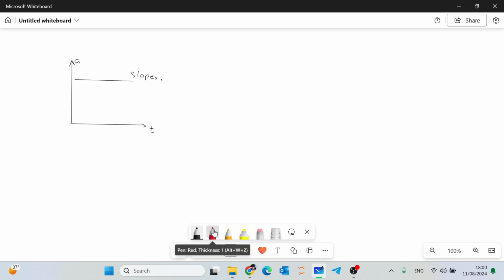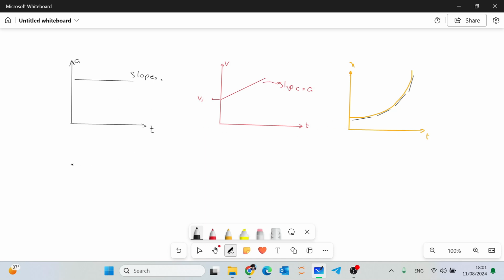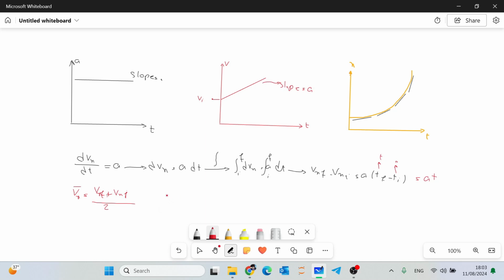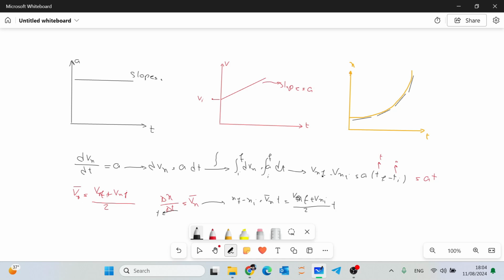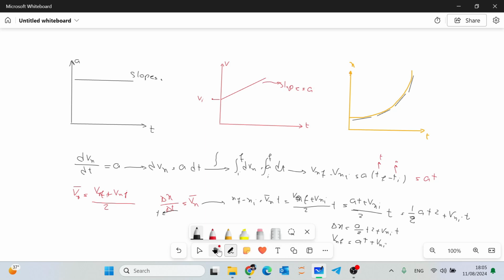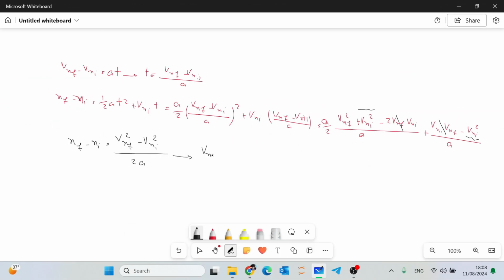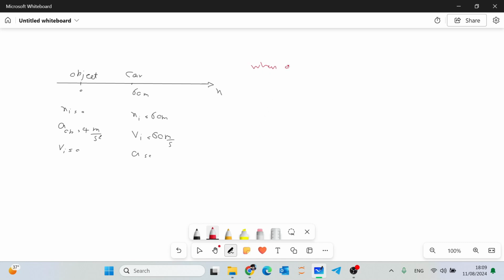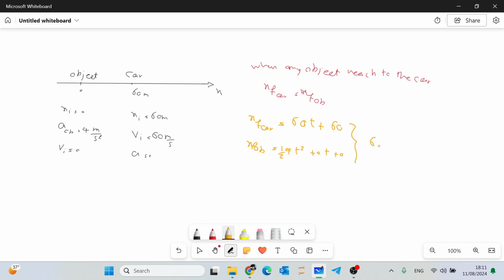Kinematic(part 3), constant acceleration motion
in this video I analyze constant acceleration motion and its equations which are really useful and students would memorize them.